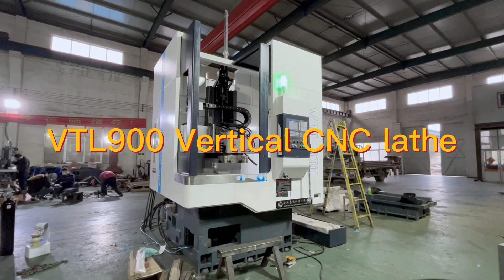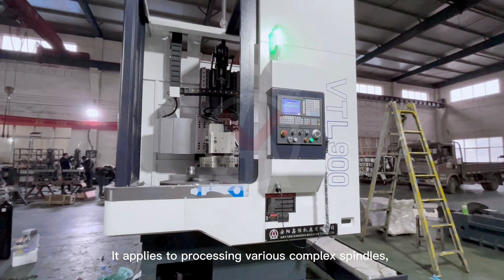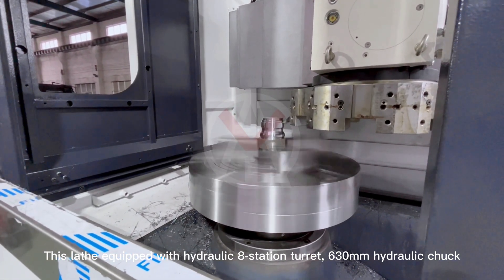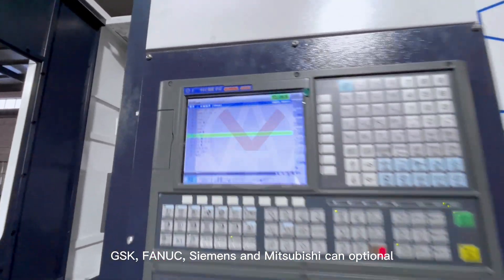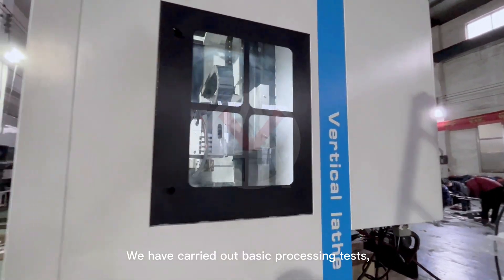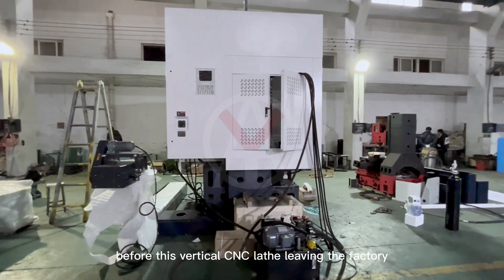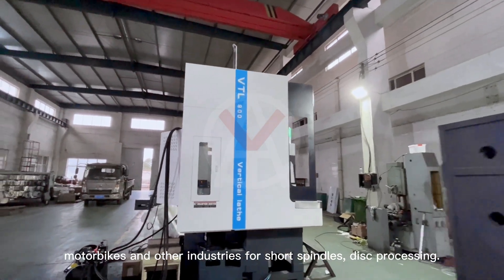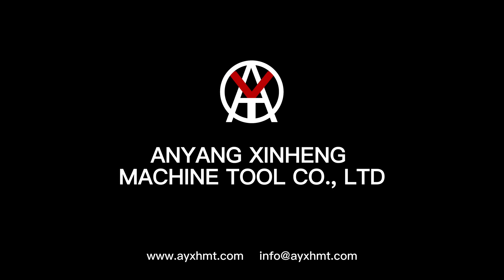VTL900 vertical CNC lathe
VTL900 vertical CNC lathe is equipped with GSK980TDi system, hydraulic 8-station turret, automatic chip conveyor, and HIWIN linear guideway. We have carried out basic processing tests,  strict precision inspection and laser interferometer inspection before this vertical CNC lathe leaving the factory